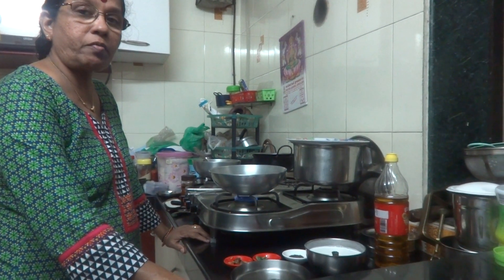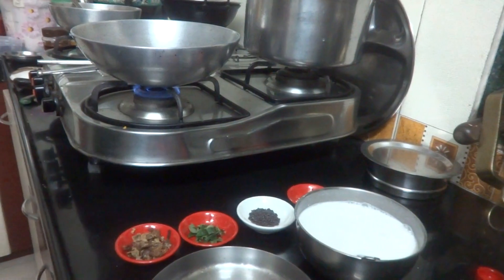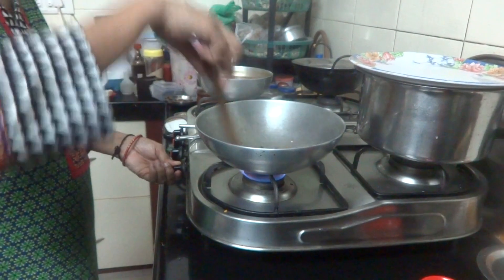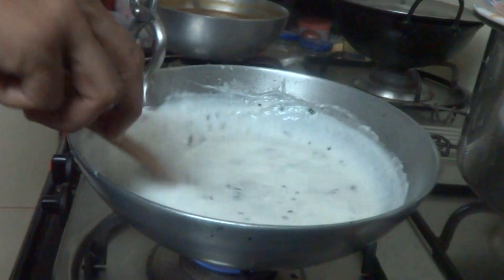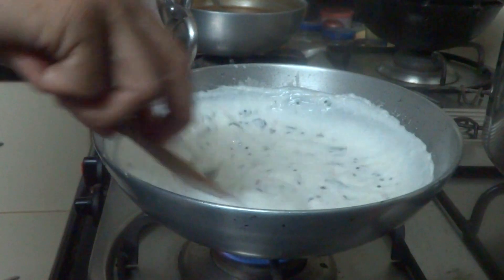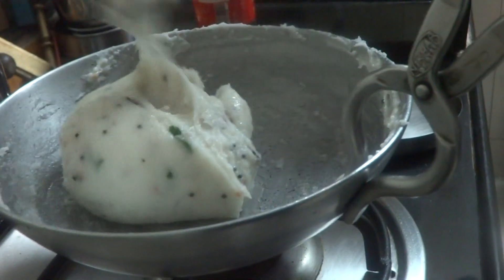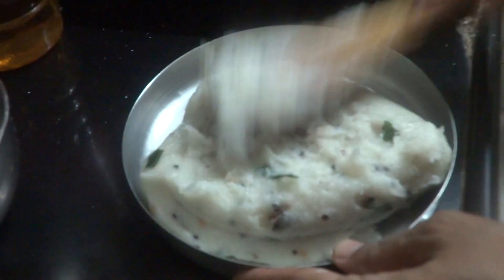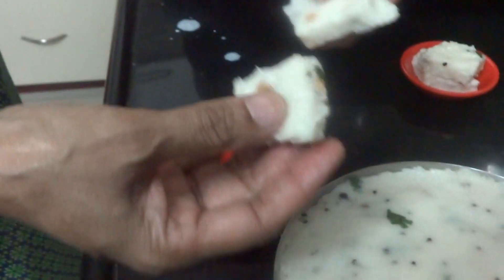Mor kali or Mor Kuzhu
log onto rasavinsuvai.blogspot.in for the recipe.

Mor kali or Mor kuzhu is made out of fermented rice batter or added sour butter milk in the rice batter.   It is a snack item prepared by South Indians.

Ingredients

Rice batter
Mor Milagai
Oil
Salt
Mustard seeds
Urid dal
Curry Leaves
Asafoetida